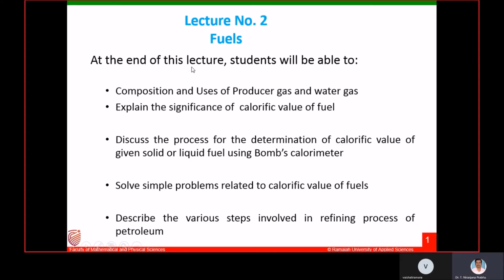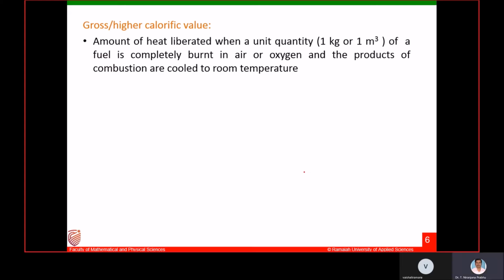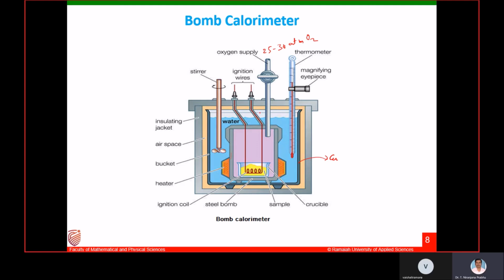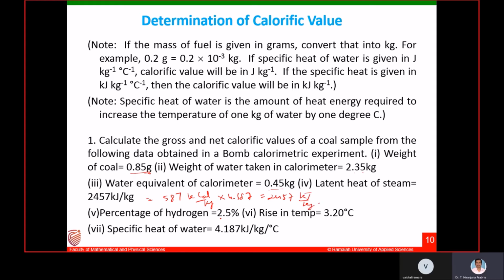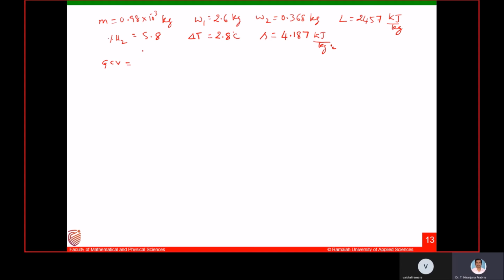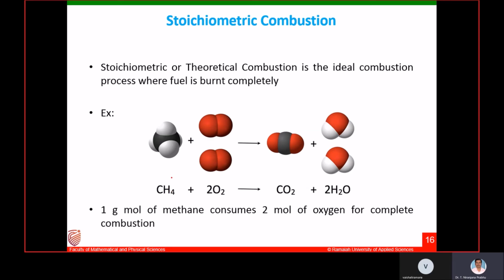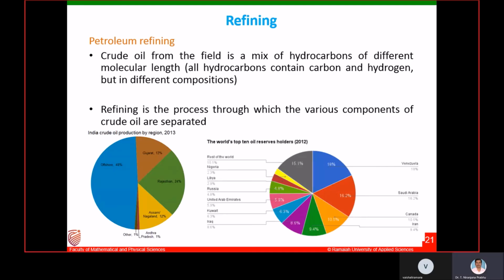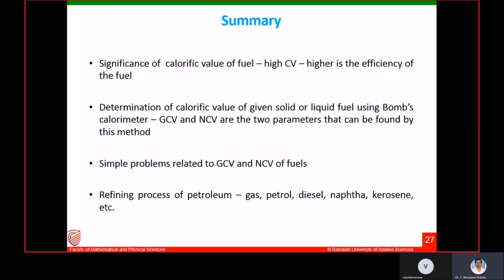Ind Chem Fuels 2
In this lecture, I have discussed the Composition and Uses of Producer gas and water gas. Significance of calorific value of fuel, its determination for given solid or liquid fuel using Bomb’s calorimeter is emphasized. I have also solved a few numerical related to the calorific value of fuels. Further various steps involved in the refining process of petroleum have been highlighted.